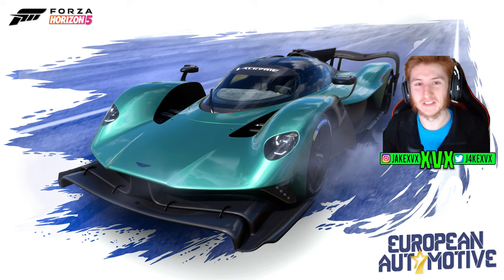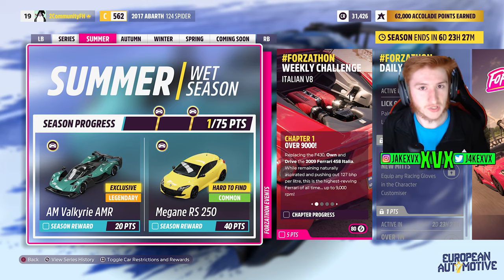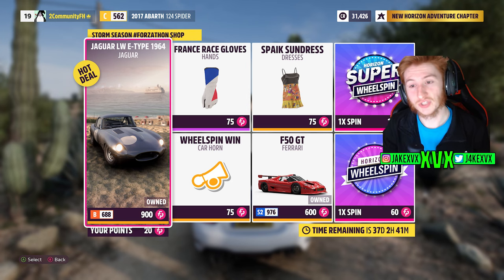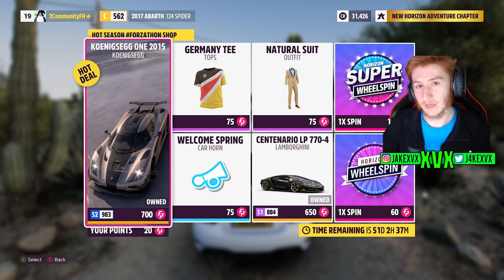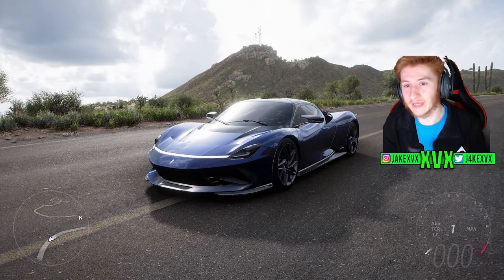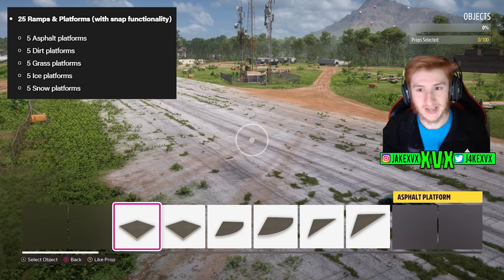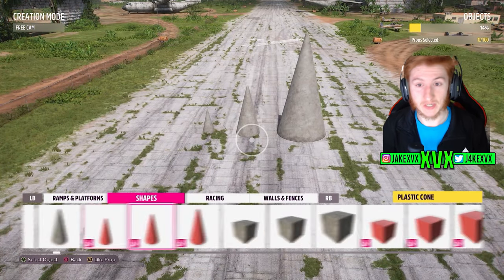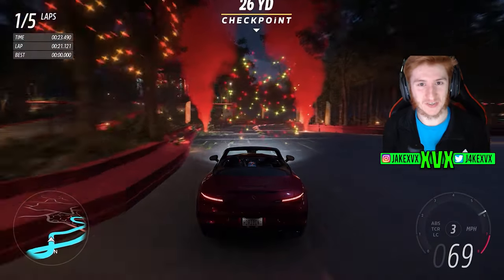Forza Horizon 5 Series 31! 12 New Cars + Huge Event Lab Props!